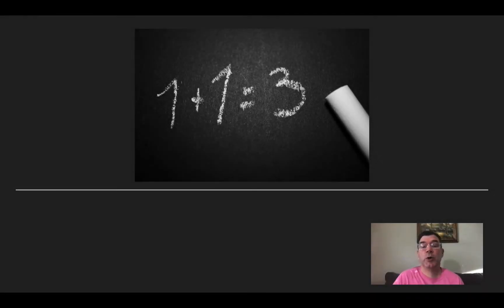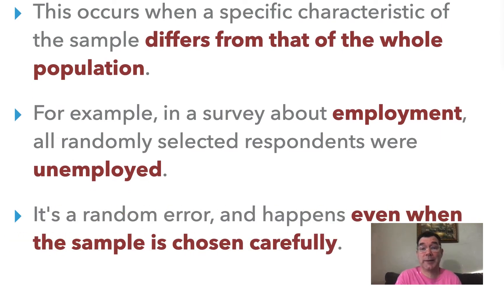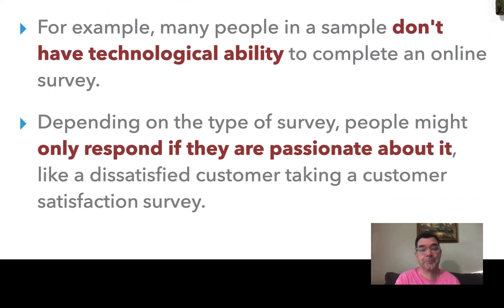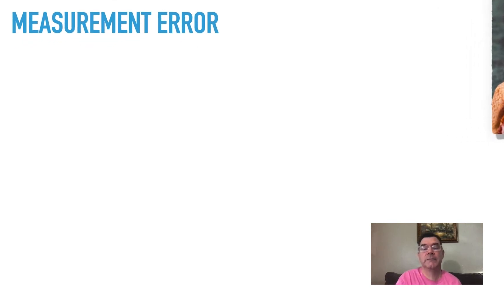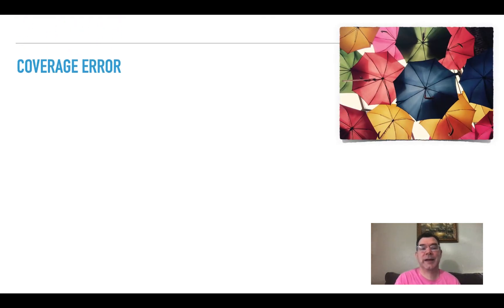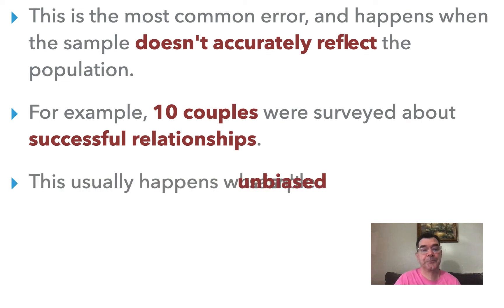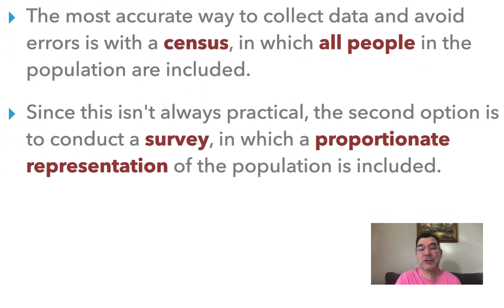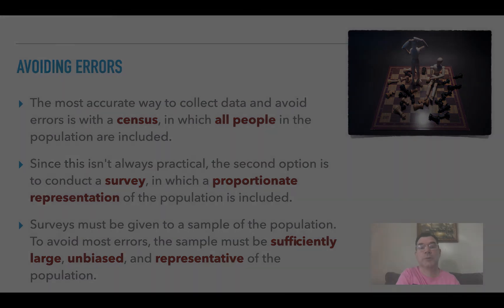Errors in Sampling and Data Collection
Discussion of errors that could occur when finding population samples and collecting data, and how to avoid those errors